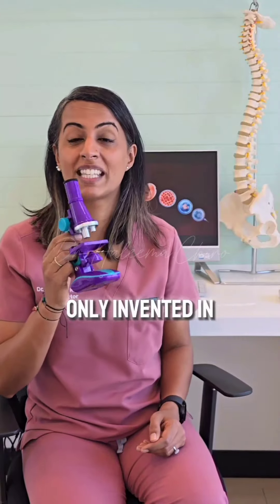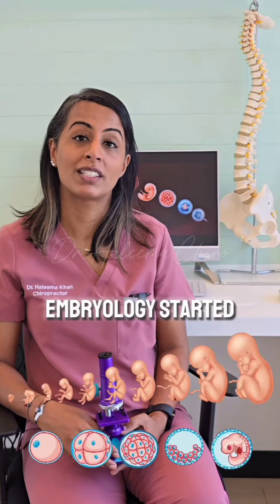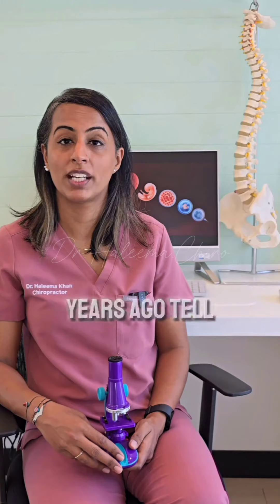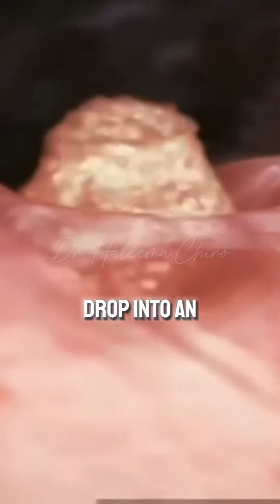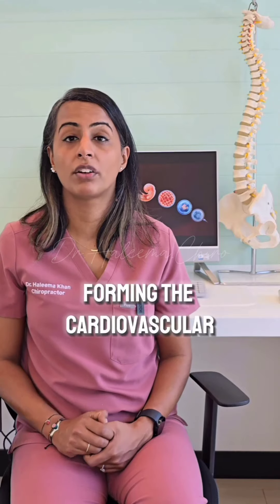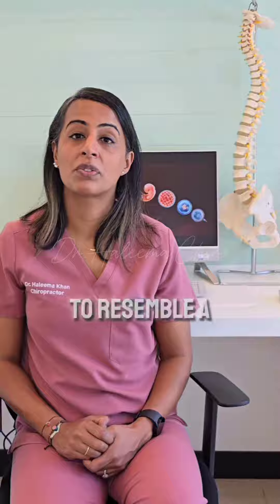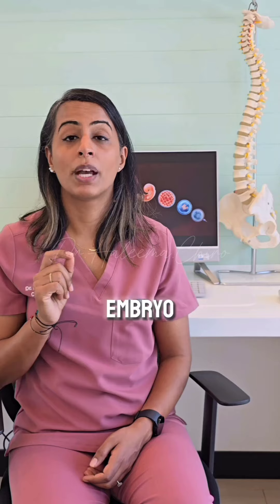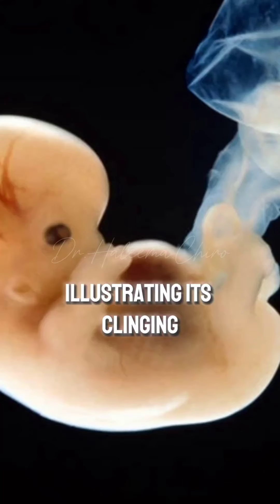Quranic Miracles.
🌟Quranic Miracle🌟

Embryology in the Quran bridges ancient wisdom with modern science.
Surah Al-Mu’minun (chapter 23 verse 12-14) outlines human development, beginning with "a sperm drop in a firm settlement," symbolizing the womb. The term 'alaqah' translates to "a blood clot," "suspended," and "a leech," describing the embryo’s appearance and state. By the third week, a primitive cardiovascular system forms, and the heart starts beating, resembling a blood clot.
The analogy of the embryo suspended in the womb highlights its dependency via the connecting stalk. Around 22 to 25 days, the embryo's shape strikingly resembles a leech.
These Quranic descriptions, over 1,400 years old, astonishingly align with contemporary embryology. Revealed to a man who could neither read nor write, these verses highlight a profound understanding of human development long before modern science could visualize it.